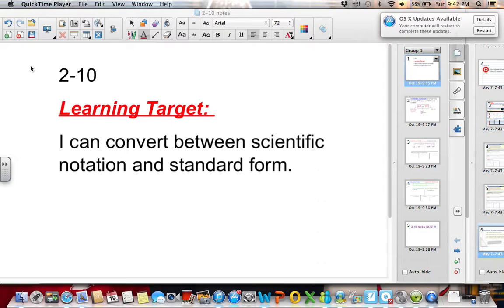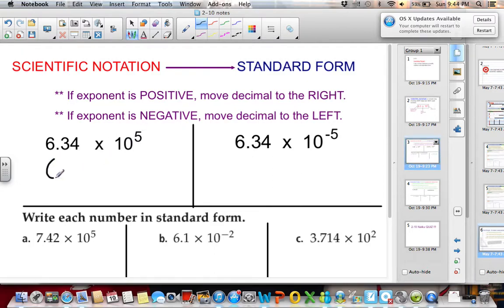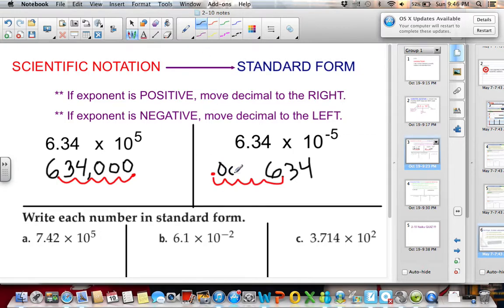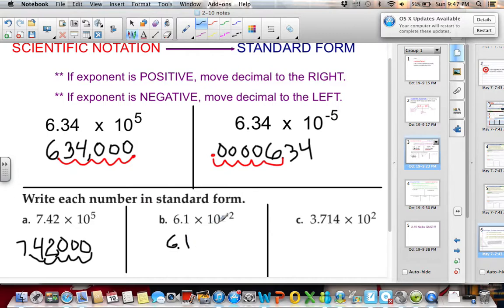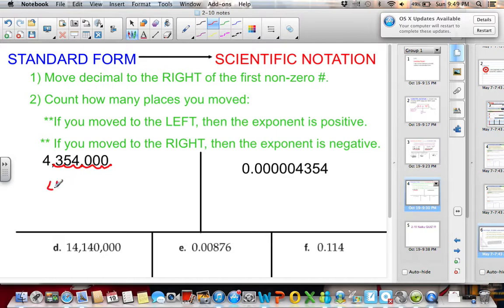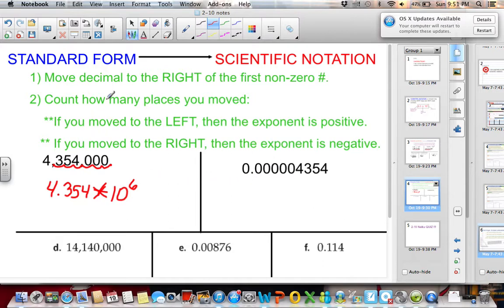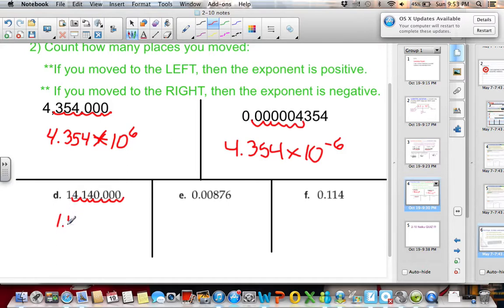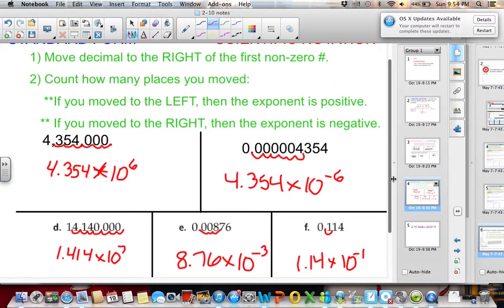2 10 scientific notation